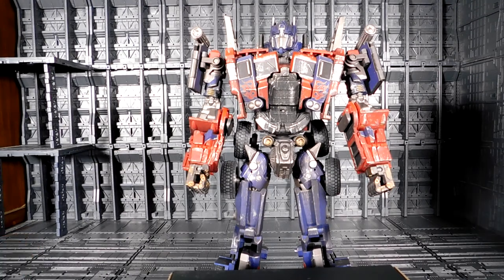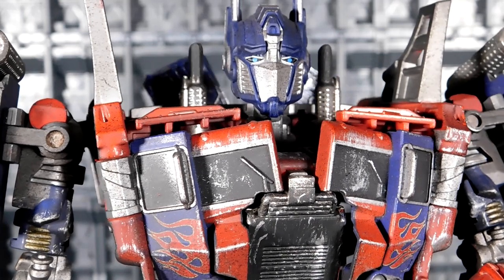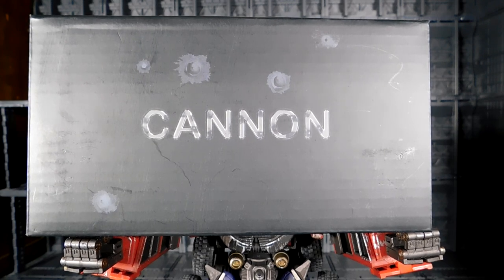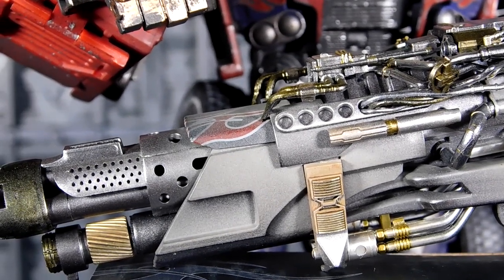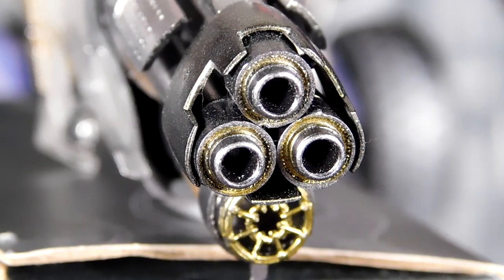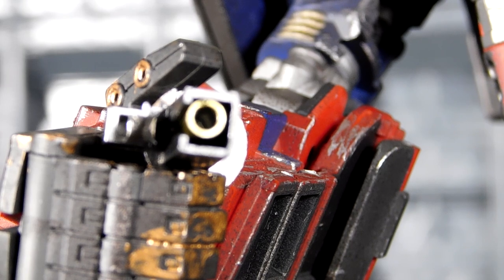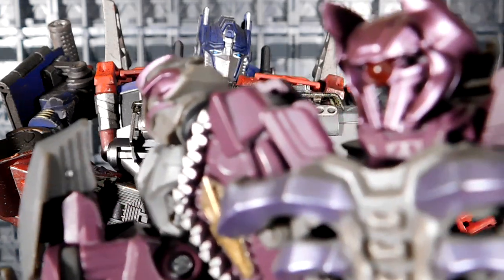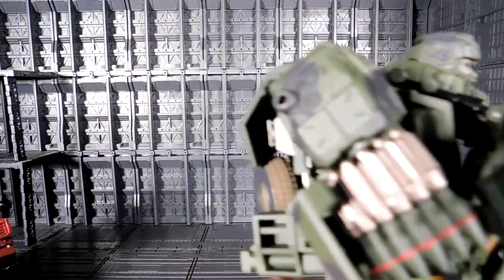4ever studio cannon review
Today I present you the 4EverStudio Cannon.  This accesorie is perfect to any leadwe class Optimus Prime.